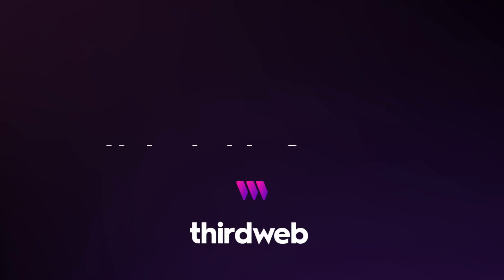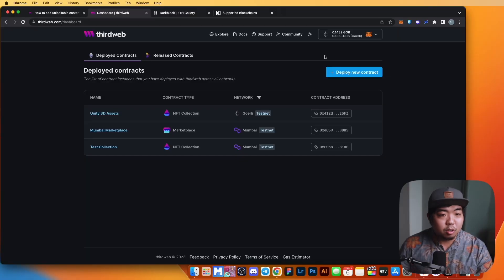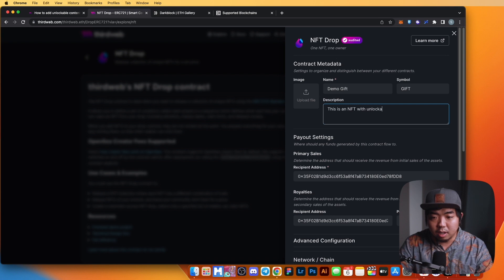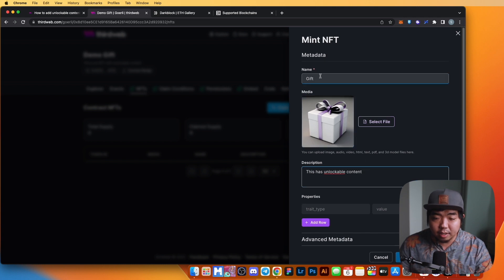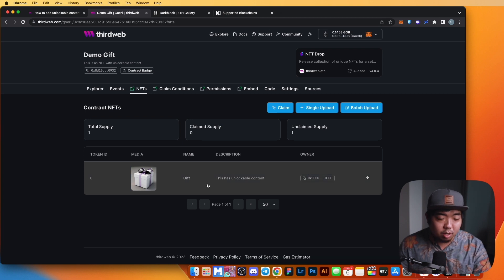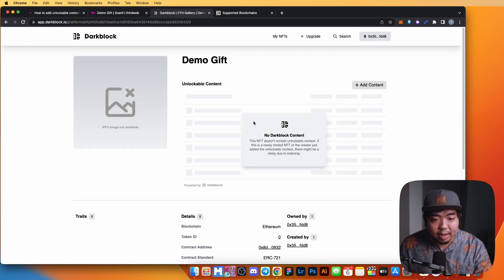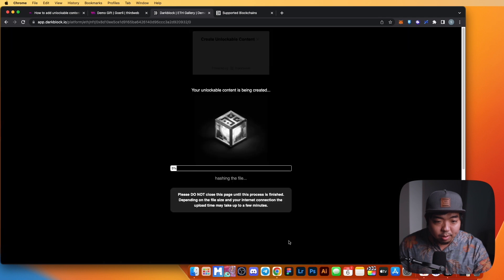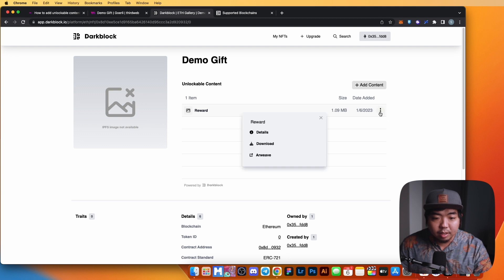How To Add Unlockable Content to Your NFT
In this video, we show you how to add unlockable content to your non-fungible tokens.

This can be a great way to create an added layer of excitement for your users and keep them coming back for more.

In this guide, we will learn how to deploy an NFT Drop contract using the thirdweb dashboard and add unlockable content to the NFT where only the owner of the NFT can access the content using Darkblock.